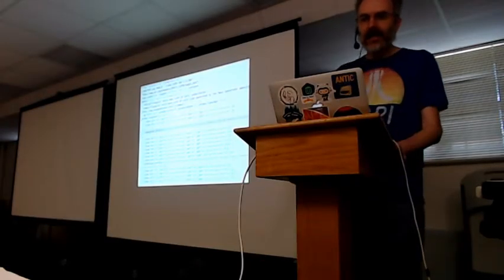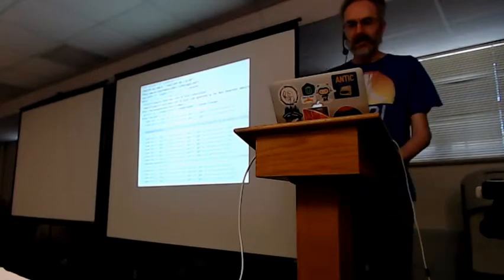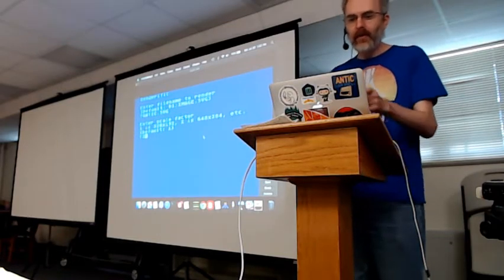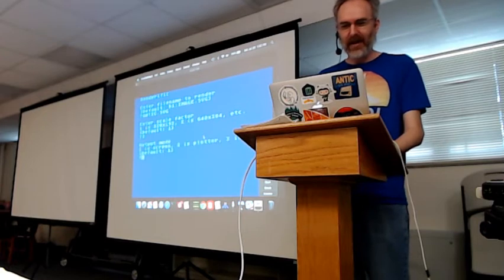Kansasfest 2019 - Saturday Afternoon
1:15 pm - Renderific, the SVG Renderer